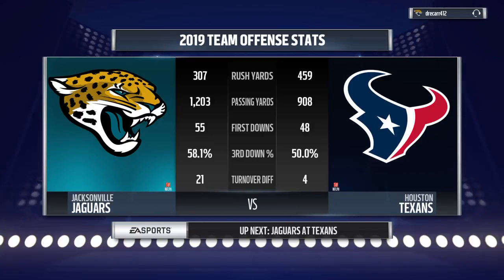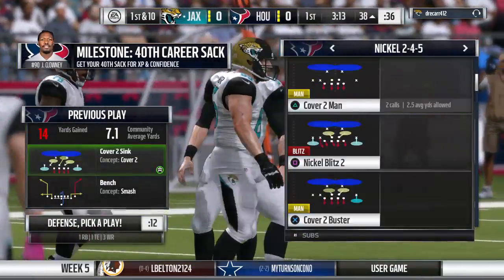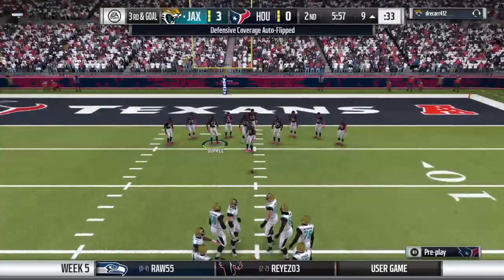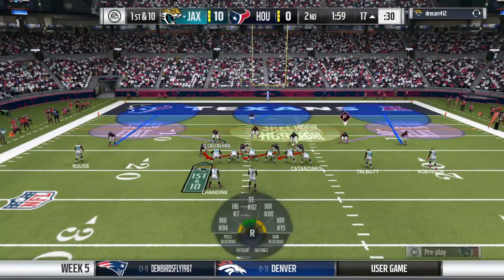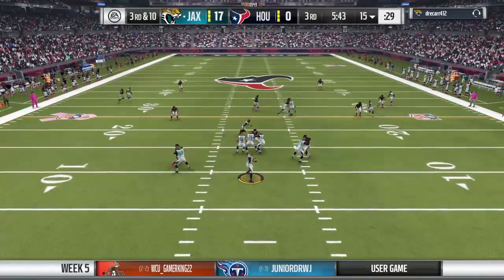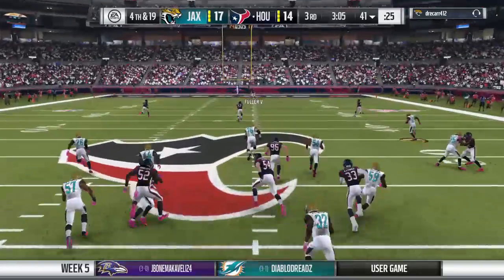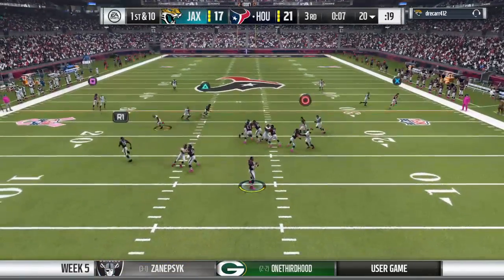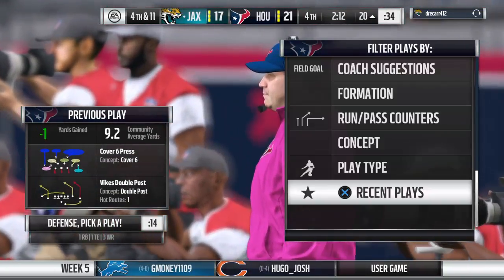Trillavelli's Live PS4 Broadcast